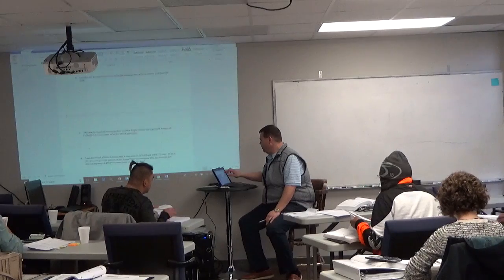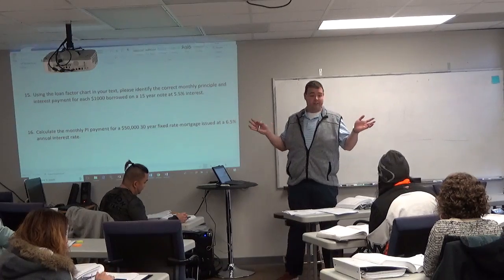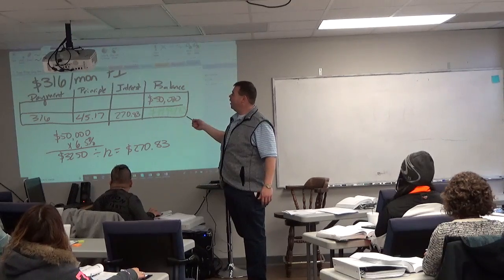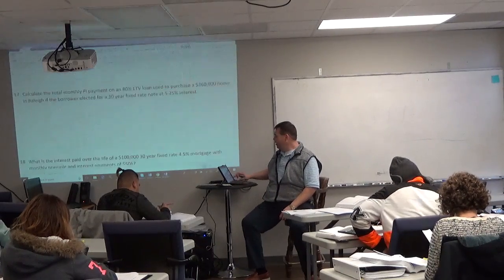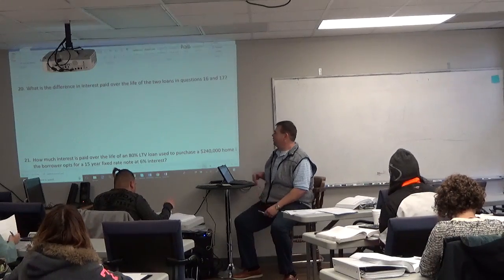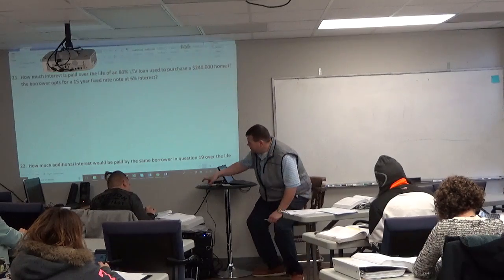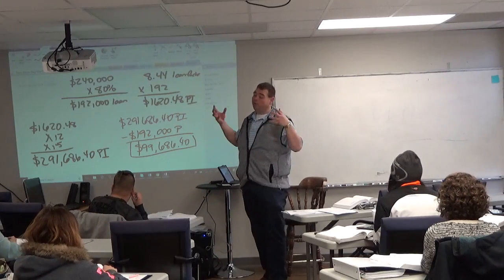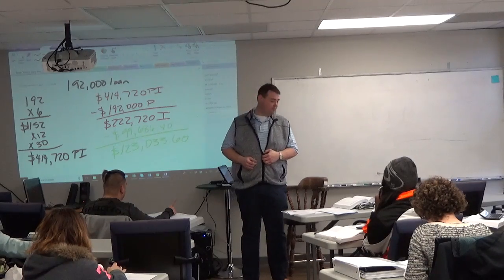Finance Part 4 Chapter 14 Part 4 (Math)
PI Math
Interest Paid over Life of Loan Math

Recorded 02/01/2018